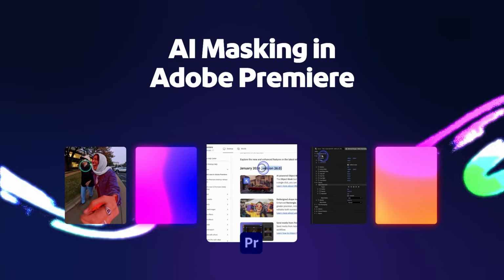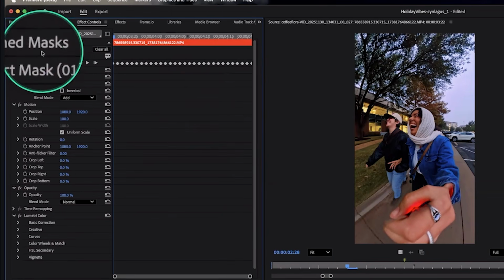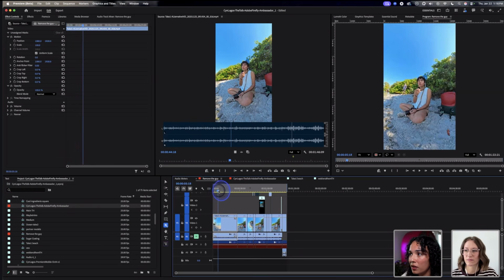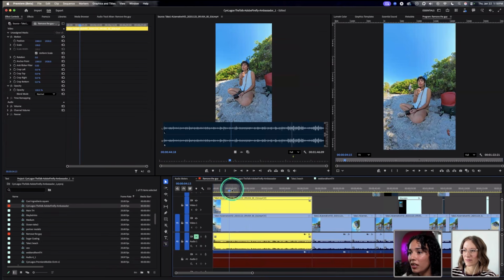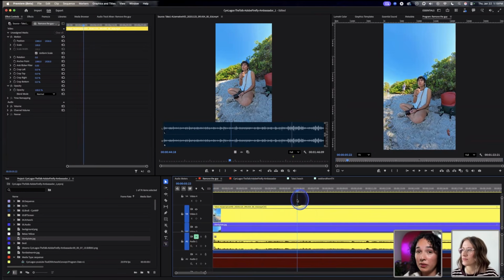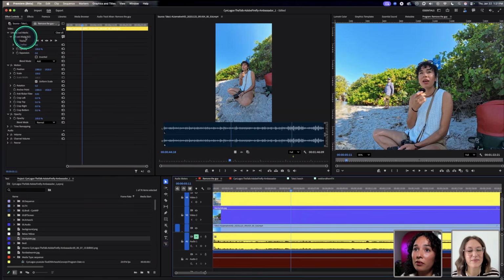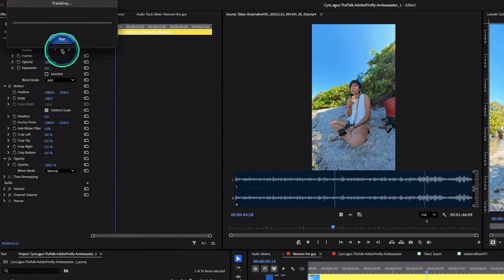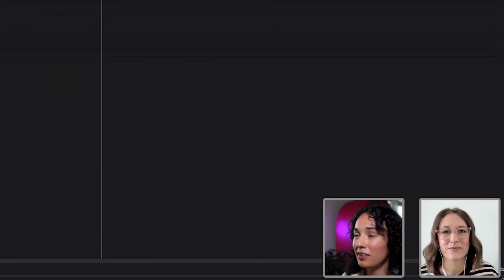Premiere Pro: Hello, AI Masking!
No more frame-by-frame rotoscoping.
Just hover → select → track → done.

A random background distraction? Gone.
Duplicate the clip, export a blank plate, convert to an opacity mask, hit track… and Premiere builds all the keyframes automatically.

It’s giving rotoscoping energy without the rotoscoping pain.

For anyone editing in Adobe, this is one of those features that quietly levels up an entire workflow.